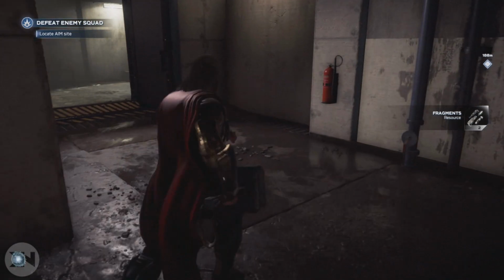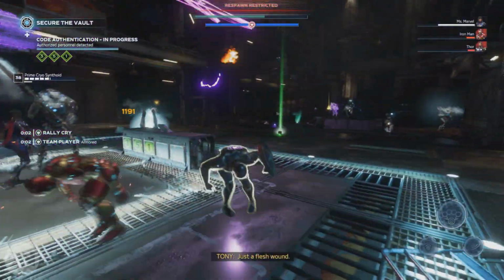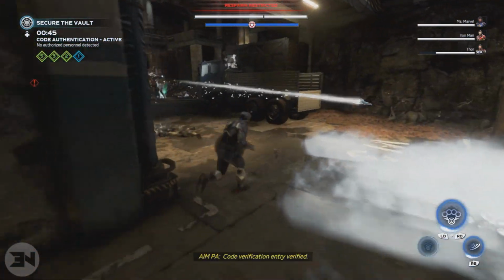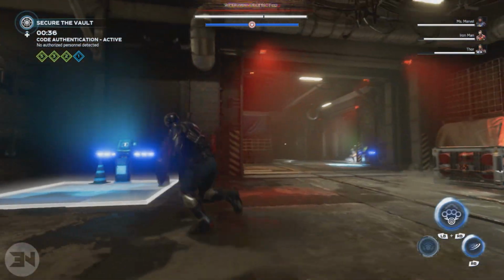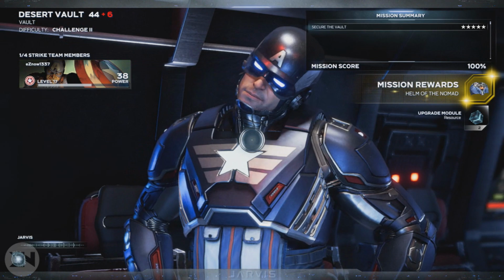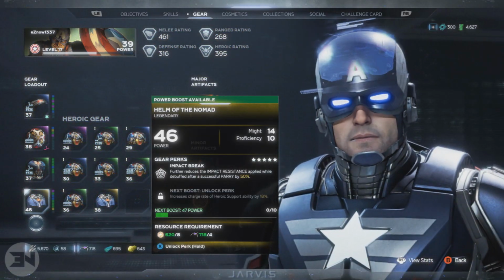Marvels Avengers How To Get 150 Power Level & Level Up Fast - Marvels Avengers Easy Power Level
I HAVE SPENT OVER $1000 on this game! Marvels Avengers How To Get 150 Power Level & Level Up Fast - Marvels Avengers Easy Power Level

Background Music
On My Way by Ghostrifter Official

easynow1337 here today on marvels avengers we have a marvels avengers 150 power & marvels avengers max power guide - here is a guide for marvels avengers how to level fast and easy for power - marvel avengers fastest way to level up will be debated but i feel this is the best marvels avengers how to get to 150 fast guide around, especially for a solo player - marvels avengers easy power level comes from the shield vaults - in this marvels avengers fast level guide I show where to find the vault resources and the shield vault locations to get power easy - marvels avengers easy power could ruin the game but there is still a lot of grind! marvel avengers max power level is 150 and marvel avengers endgame power levels will need to be high for all the tough things facing you shield vaults are found with marvels avengers shield cache and you can go into a marvels avengers shield vault to power level your power!